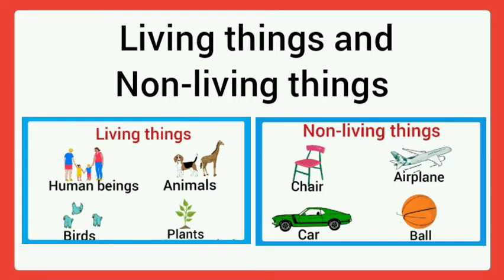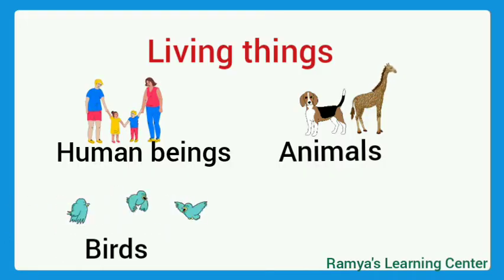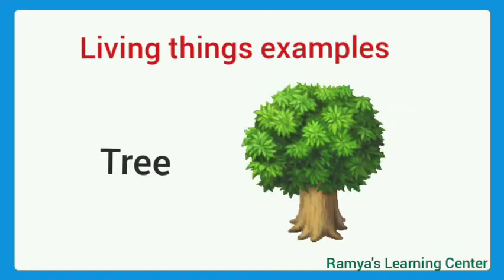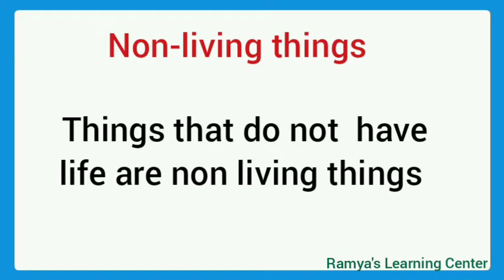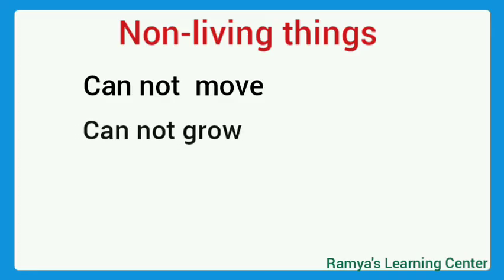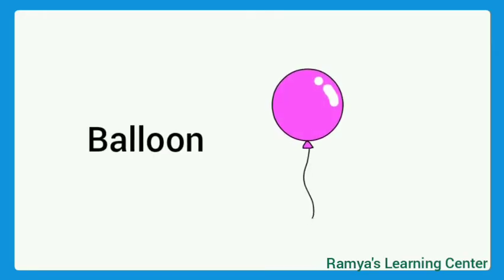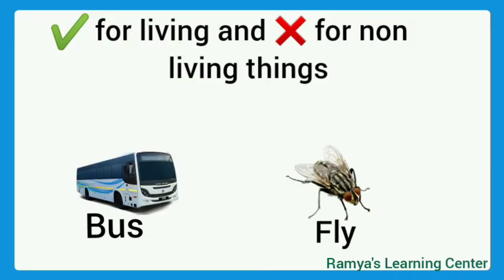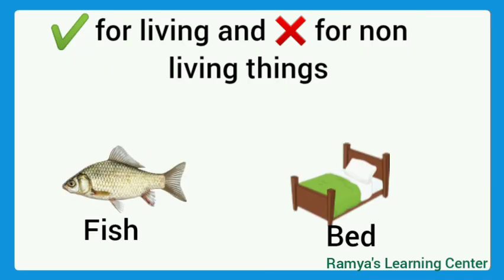Living things and nonliving things for kids/Living things and nonliving things for kindergarten, ukg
living  things and nonliving things for grade 1 living  things and nonliving things for grade 2
worksheet for living  things and nonliving things for ukg class
worksheet for living  things and nonliving things for ukg students
living  things and nonliving things worksheet for ukg
living  things and nonliving things worksheet for kindergarten
living  things and nonliving things worksheet for ukg students
living  things and nonliving things worksheet for ukg class